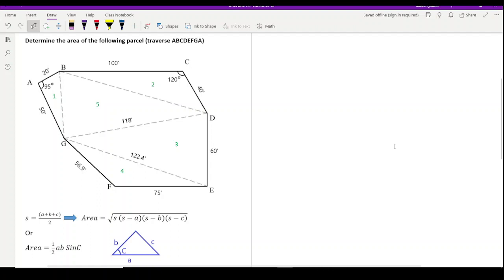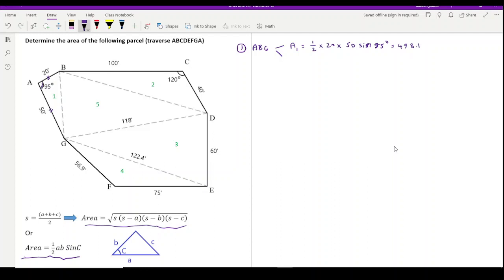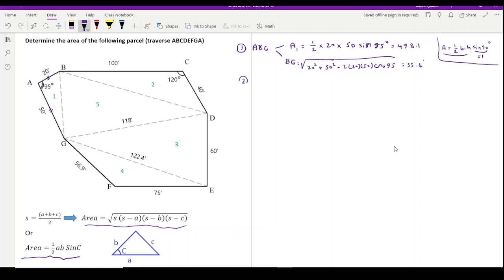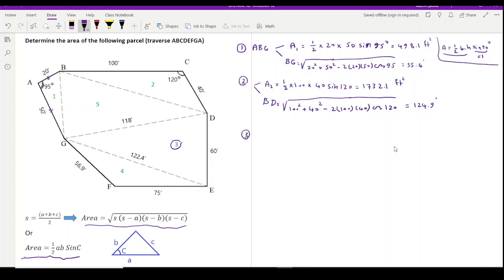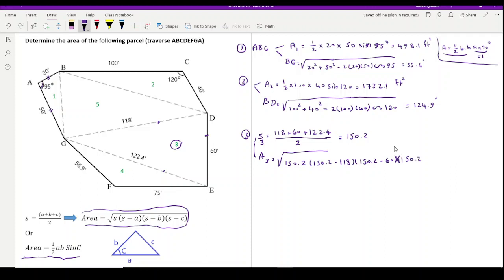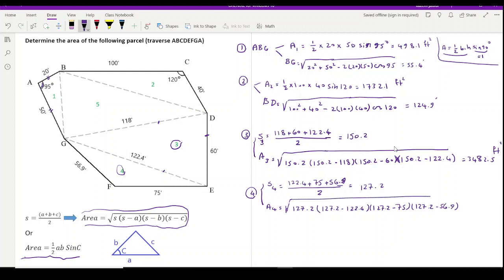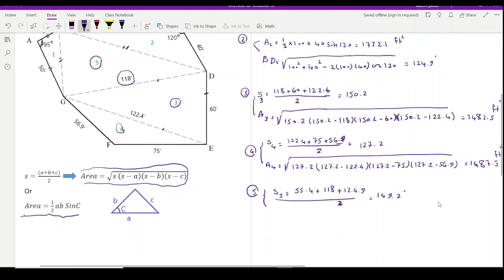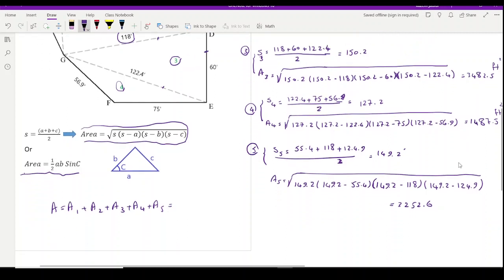How to calculate the Area by dividing into triangles